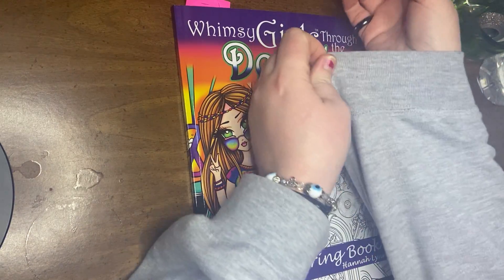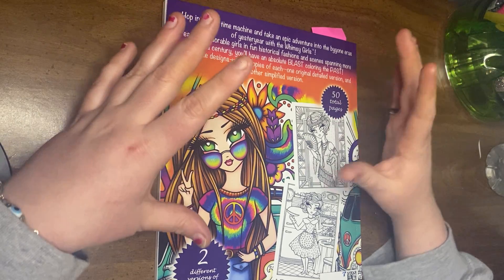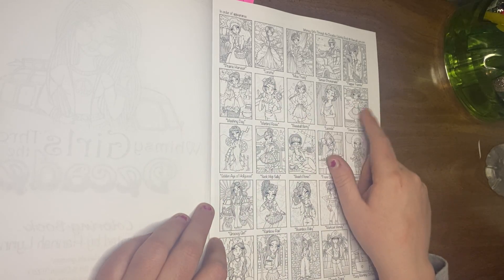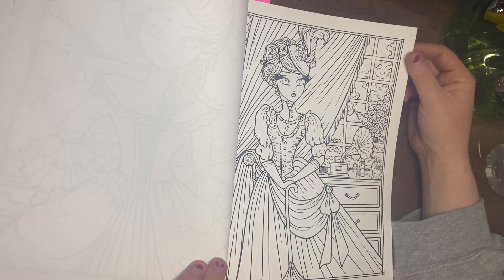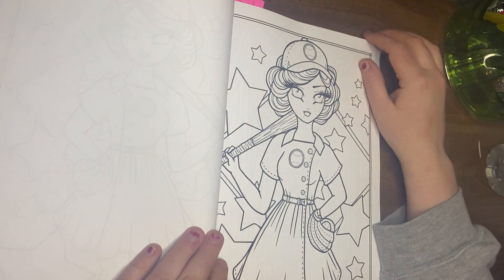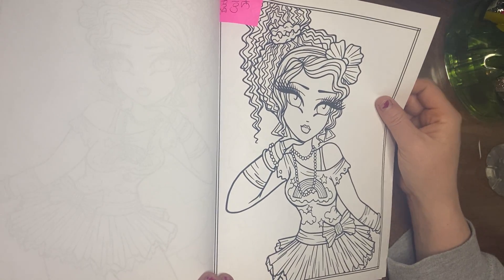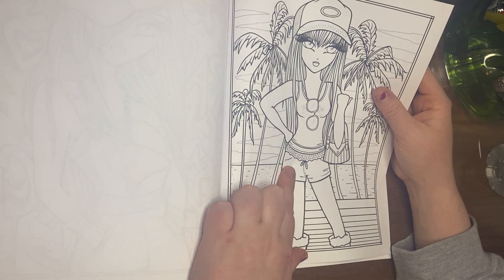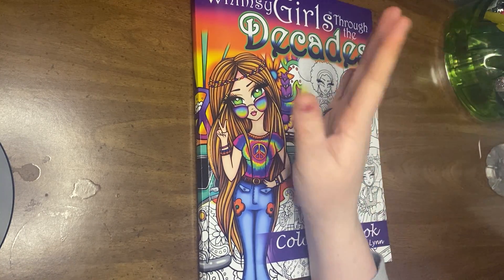Whimsy Girls Through the Decades by Hannah Lynn flip and review ( Adult Coloring)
Hey guys I just wanted to share this awesome book with you all :) I already colored a page in it and you can check it out on my IG it’s gotta be my favorite or the month. Love and light
Emily ❤️🌟

-Amazon coloring book/supplies/craft wishlist